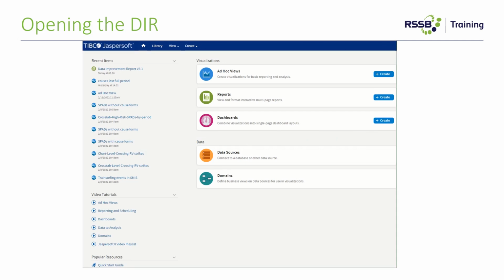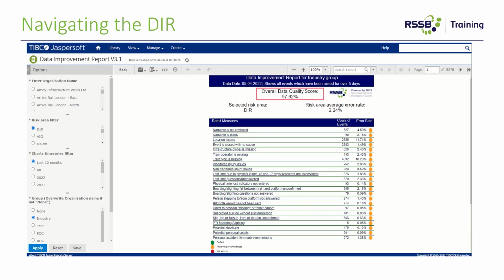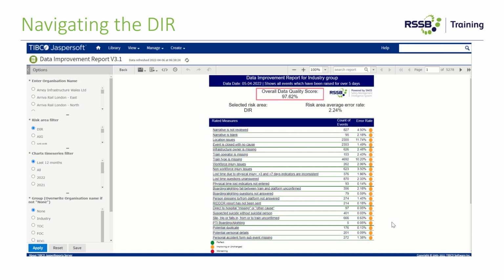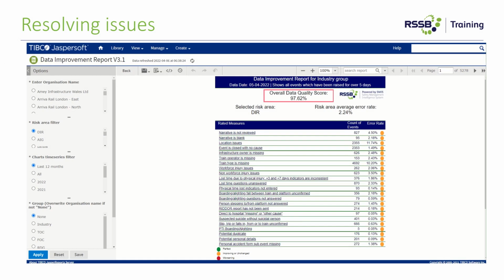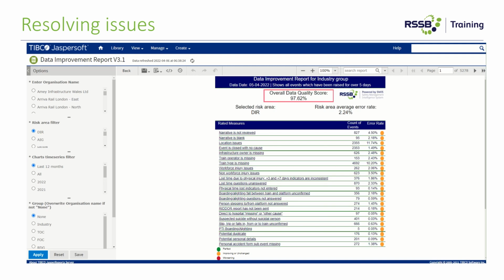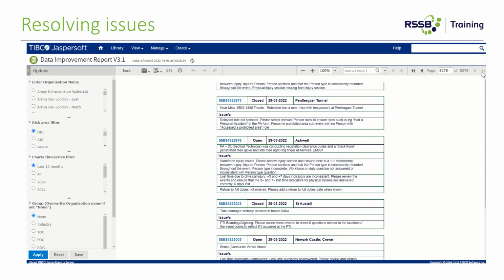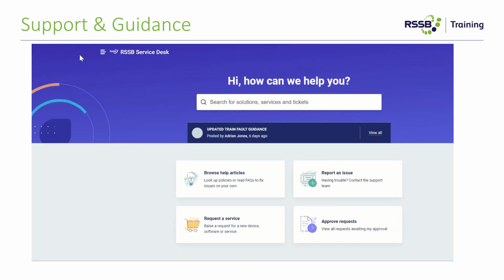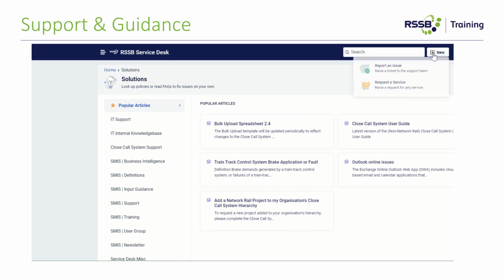SMIS training: data improvement report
The Safety Management Information System (SMIS) is the railway’s national database for recording and analysing safety-related events. It has a comprehensive suite of standardised data entry forms that automatically notify the Office of Rail and Road if necessary. With these reports and data, you will be able to understand and reduce safety risks, whether you are a rail company, manager or accident investigator.

In this lesson, viewers are taken through the data improvement report (DIR), with the presenter covering:

• opening and navigating the DIR
• the importance of monitoring the DIR
• resolving issues on the DIR
• guidance and support.